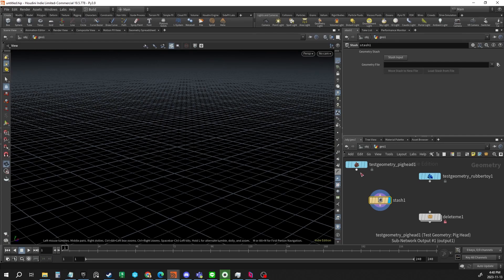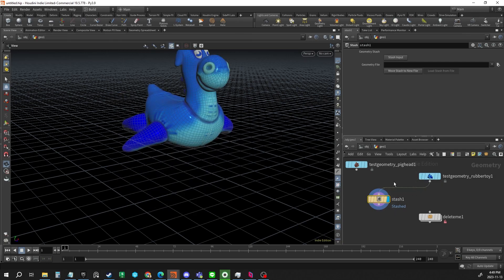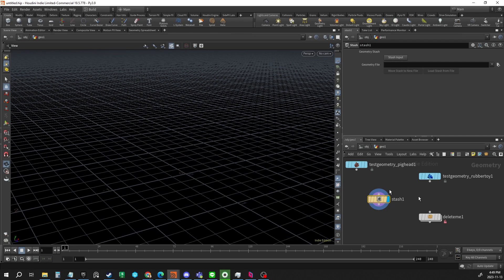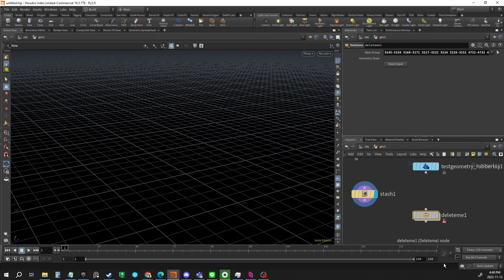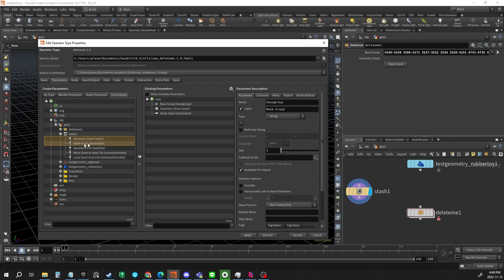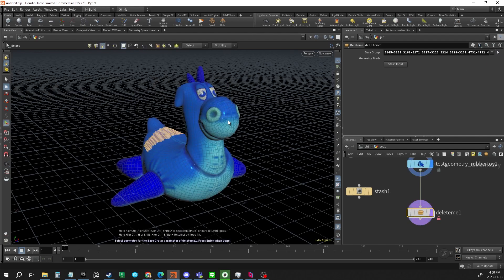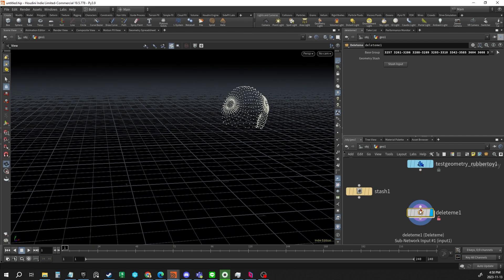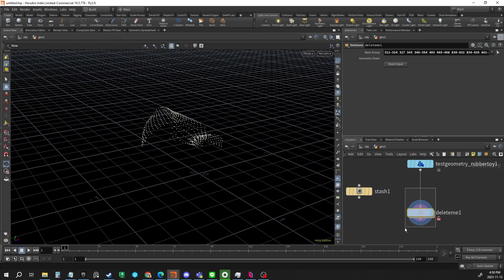Houdini Stash node button in an HDA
how to add a stash node button into an HDA.

trick I learned from Tomas Slancik
in type properties -From nodes- drag and drop the 'geometry stash' and 'stash input' into your HDA parameters list